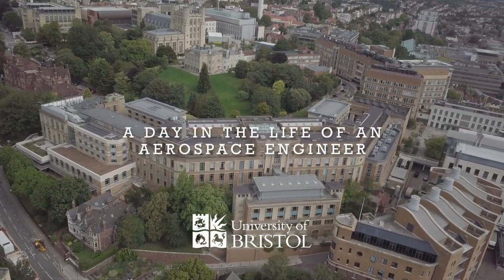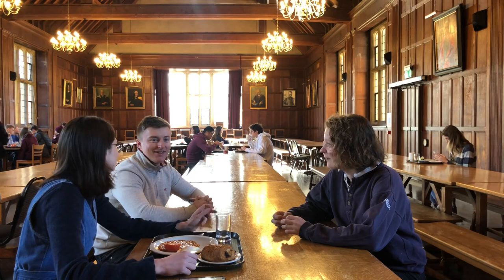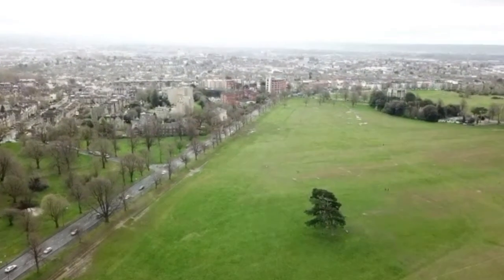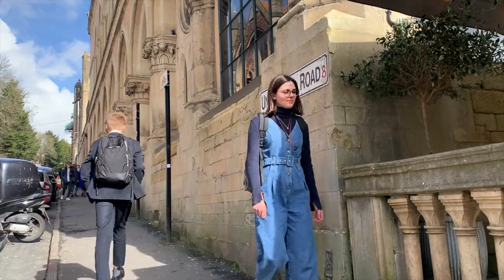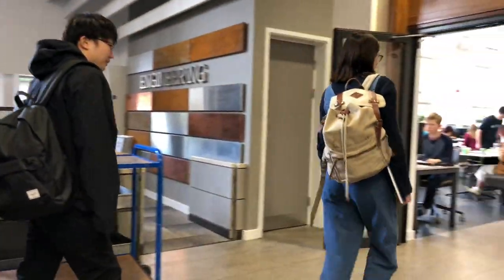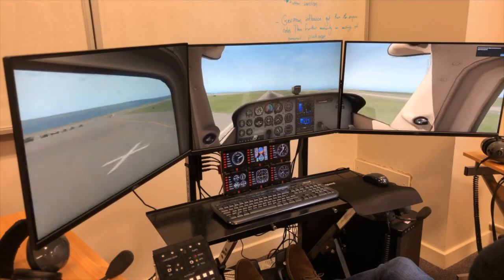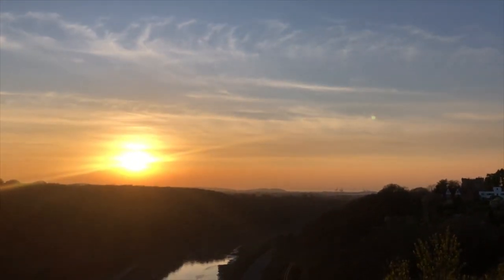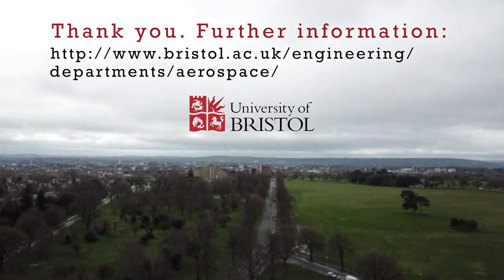A day in the life of a Bristol Aerospace Engineering student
Get an insight into life as an undergraduate Aerospace student, from designing industry-specified aircraft, using the flight simulators to test aerodynamics to simply enjoying Bristol and the fantastic campus facilities.

Thanks to our 4th year MEng Aerospace Engineering students, Bryony Griffiths, Jemima Burgess and Kieran Meaton for creating this video.